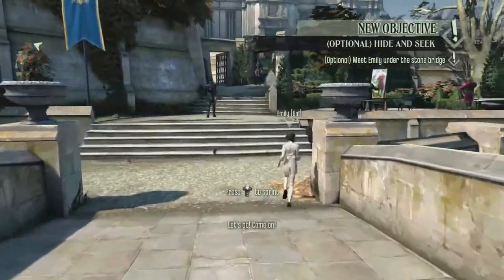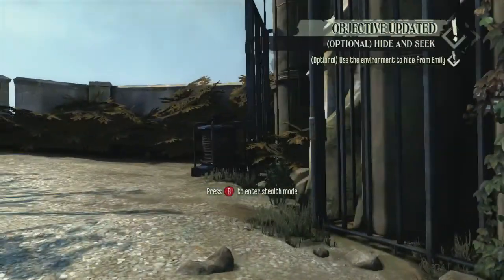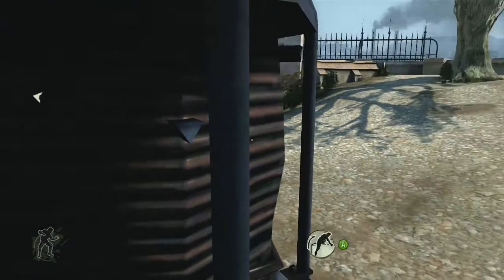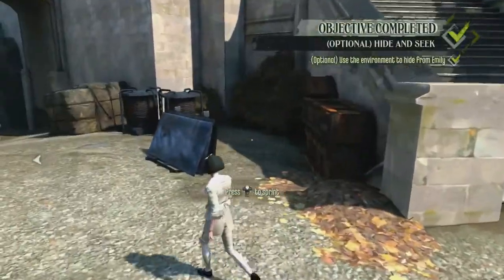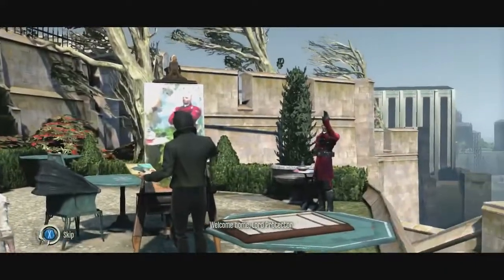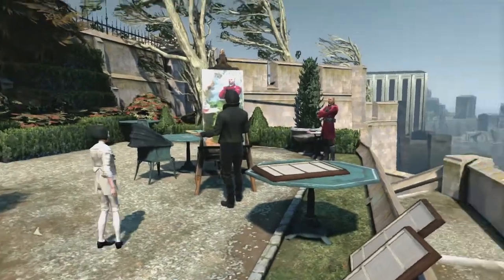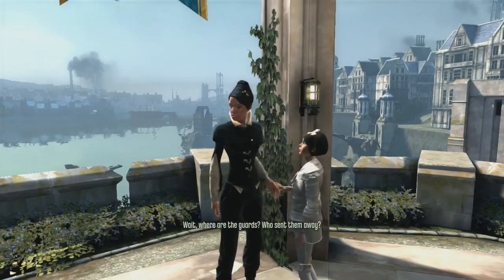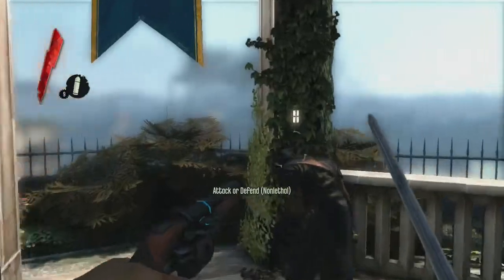Let's Play Dishonored : Corvo The Protector!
I expected this game to be awesome and it really is! I like it alot and I will be bringing some videos of my first playthrough so that you can see what I do right and what I do wrong.I don't  rush to the end because I like to explore the beautiful world of Dishonored! Like if you enjoyed it!